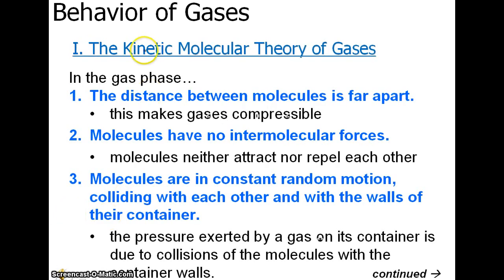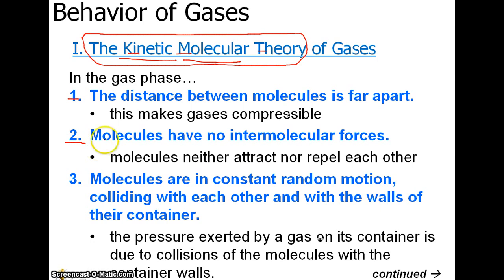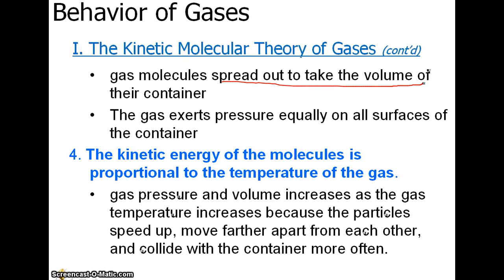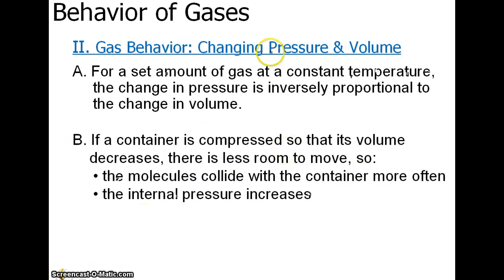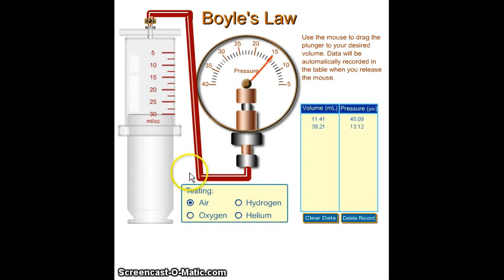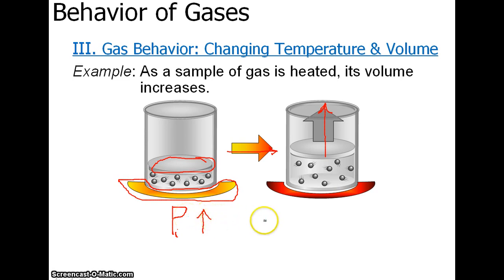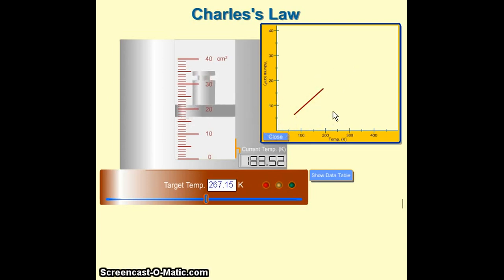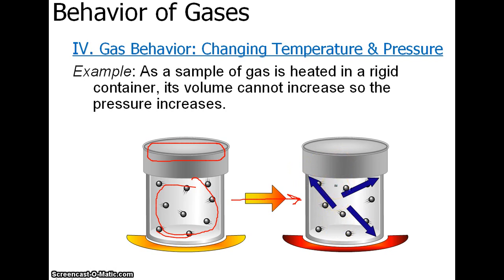14.1 Behavior of Gases